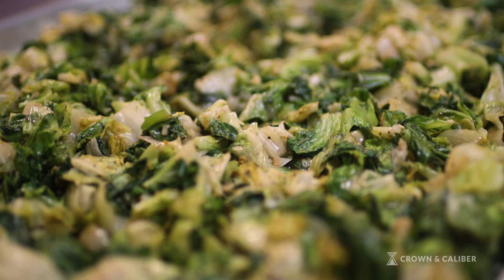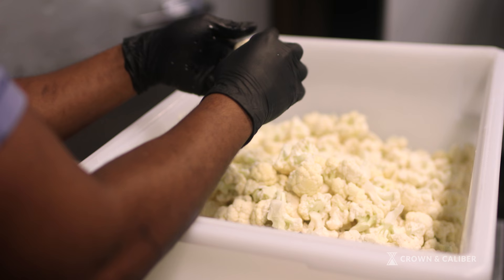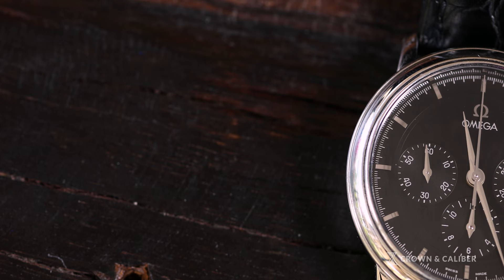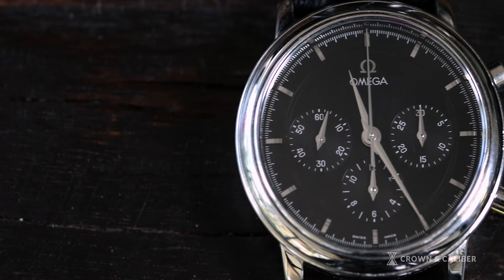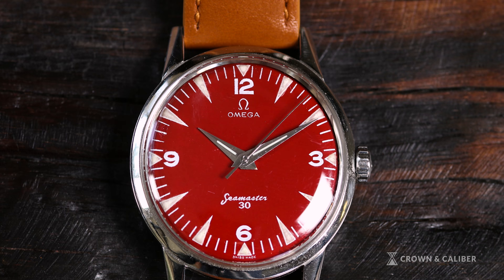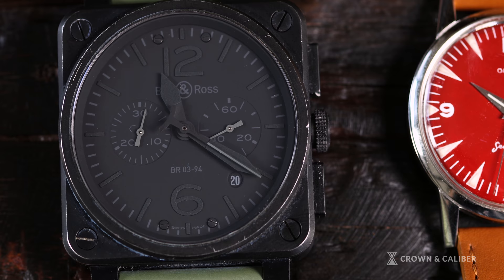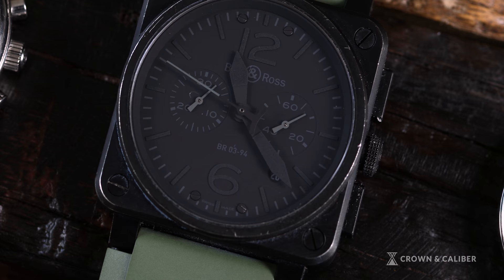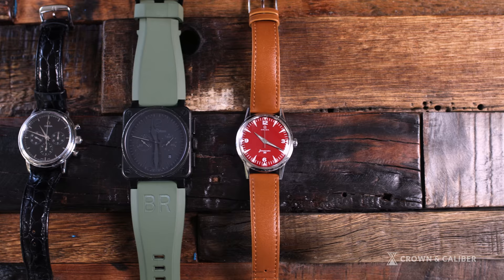Watch Stories | Peter Servold | Pete's Paleo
We chatted with Peter Servold, Chef and Owner of Pete's Paleo, and budding watch collector. Check out his watch story, and learn more about what each of his watches means to him.